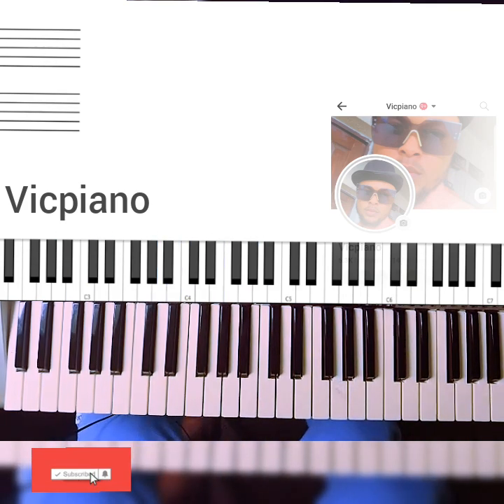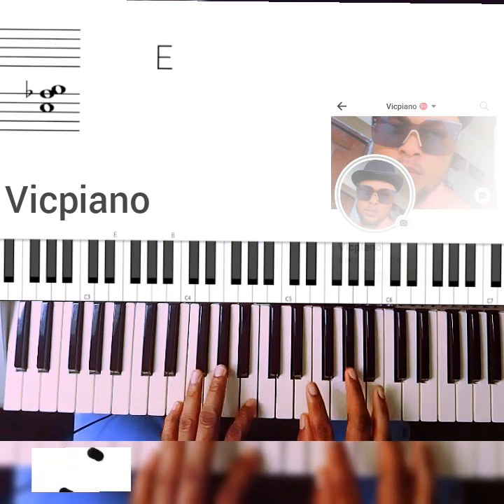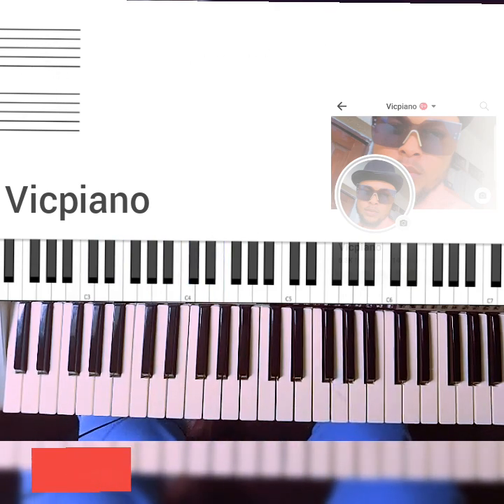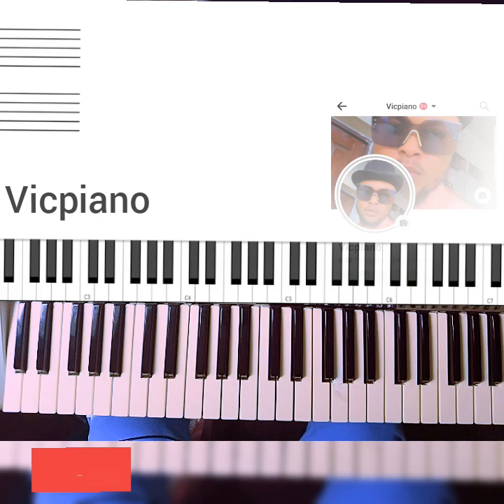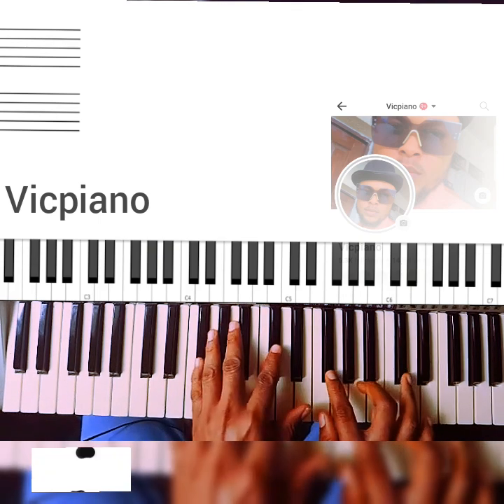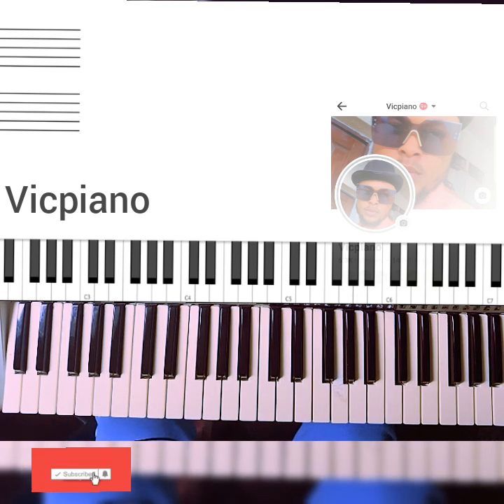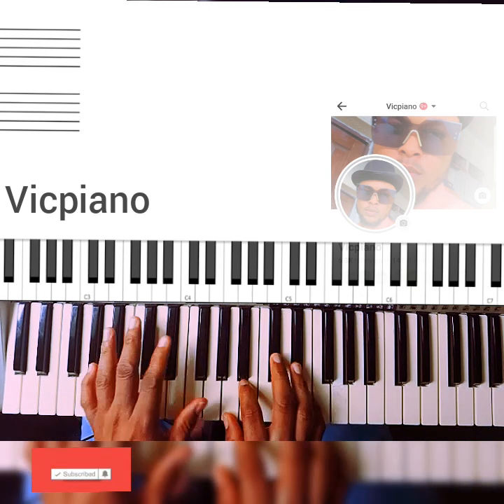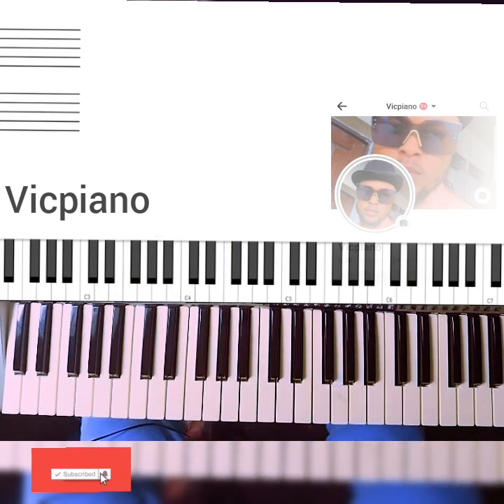Mercy Chinwo - Amazing God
CHECK OUT SOME OF MY PREMIUM VIDEOS YOU WILL NEVER FIND ON YOUTUBE

 / vvicpiano